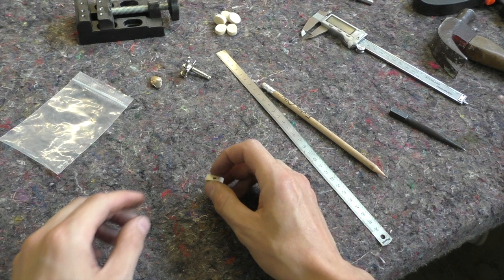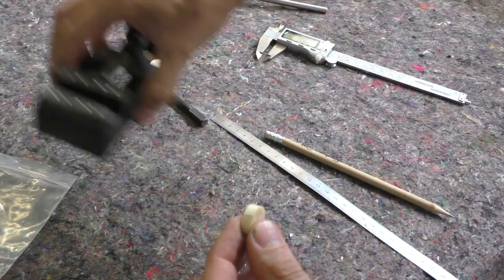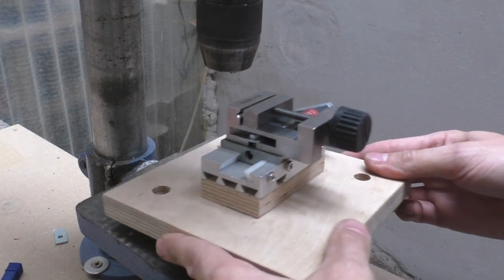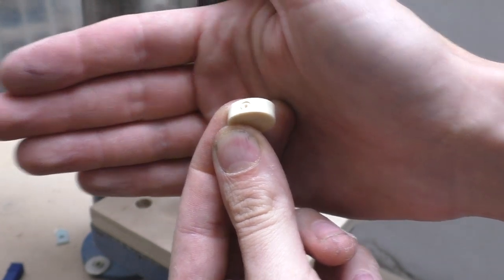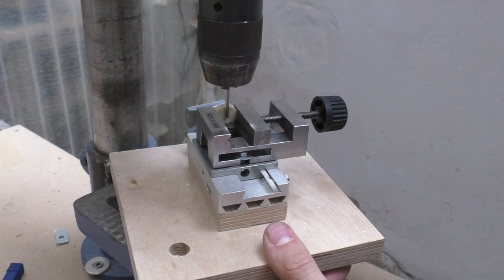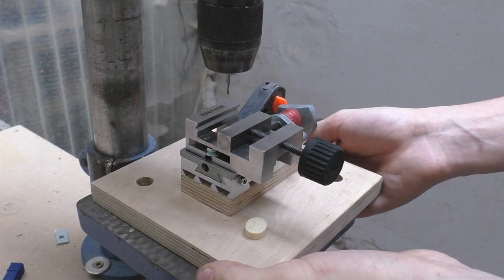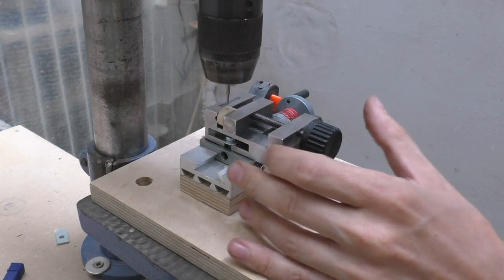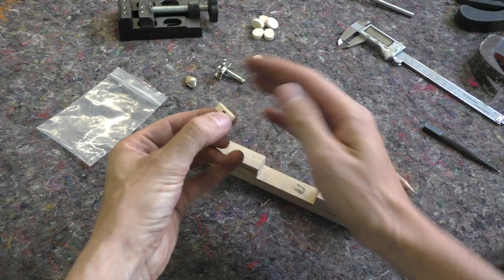Luthier Shorts #11 - Woolly Mammoth Guitar Tuner Buttons: Part 2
Part 2 of how i make tuner buttons from woolly mammoth ivory.

A series of shorts with tips, tricks and generally interesting things for the luthier and guitar player alike. from a workshop in Antwerp, Belgium.